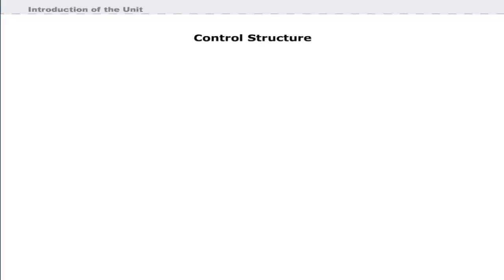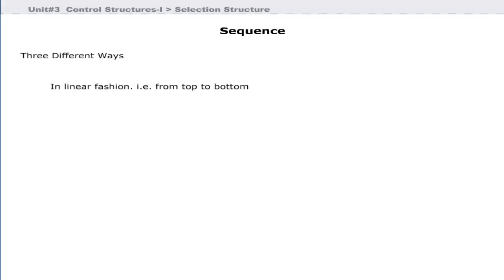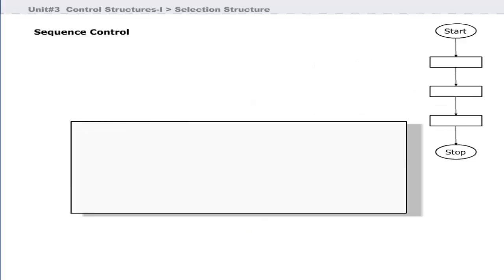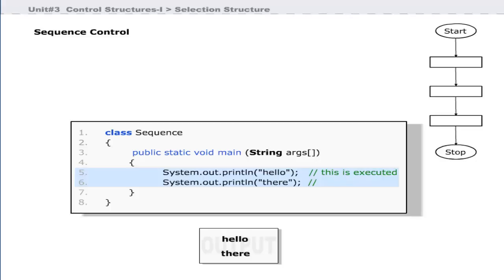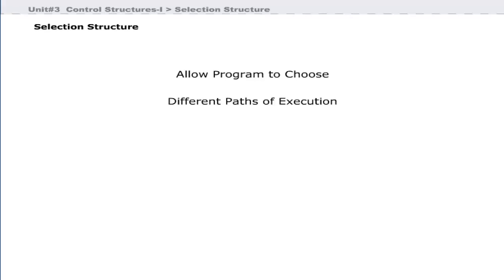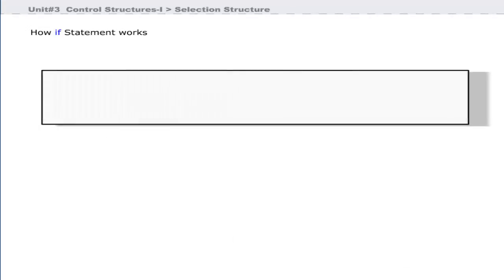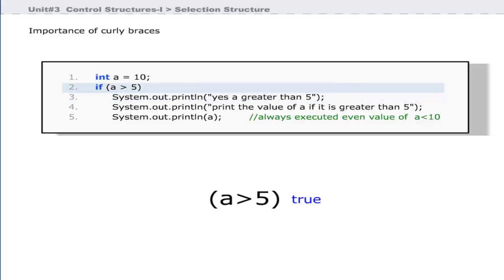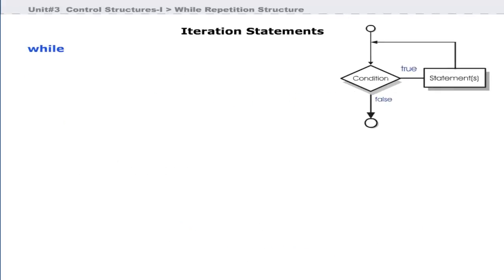Introduction to Java Programming | Java for Beginners | Java Step by Step Tutorial 3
Computer Education for all provides Tutorial Series on Introduction to Java Programming | Java for Beginners | Java Step by Step Tutorial 3   which covers
In this unit you will learn, control structures. You will learn how control structures, control the execution of java statements. You will also learn java selection statement and while repetition structures. We will write some programs to illustrate the use of control statements.
Objectives of the Tutorial
After completing this tutorial you will be able to
Learn, what is a control structure in Java programming
Learn, Normal program execution in Java programming
Learn, conditional program execution in Java programming
Write programs, using conditional statements in Java programming
Write program, using java selection, and iteration statements in Java programming Tutorials
Introduction to Java Programming | Java for Beginners | Java Step by Step Tutorial 2